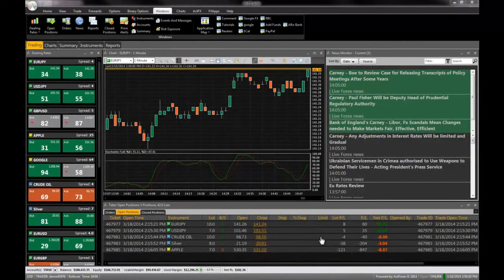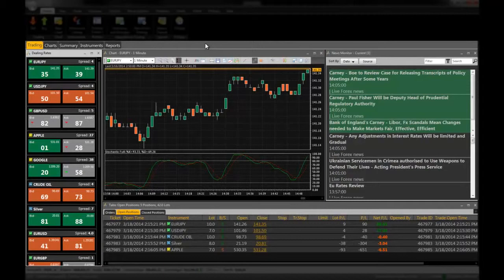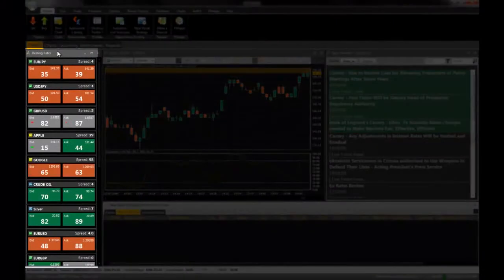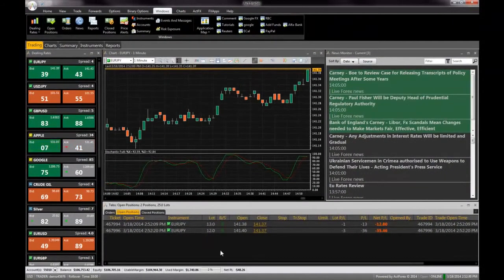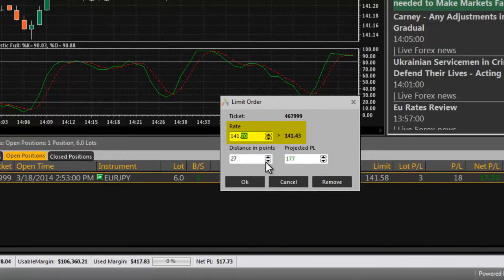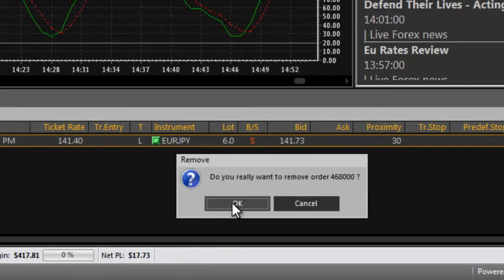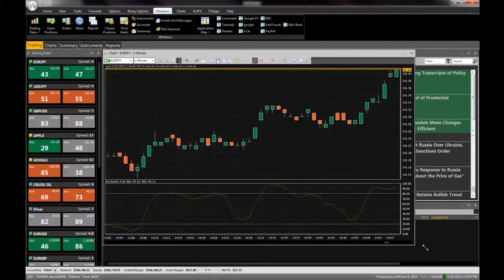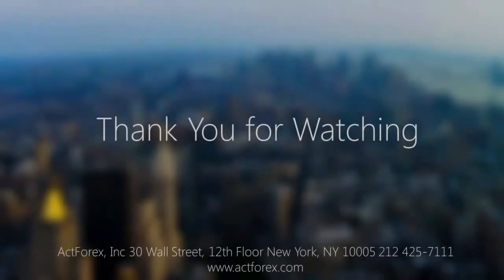ActTrader - Introduction for New Users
Overview of the essential basic features of ActTrader designed to familiarize new users.